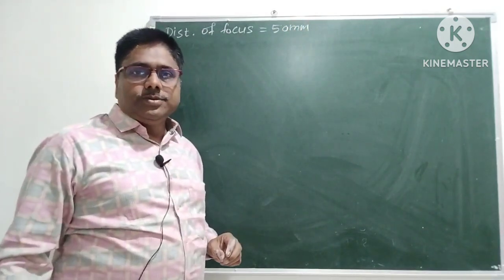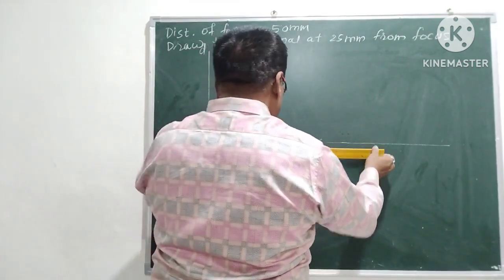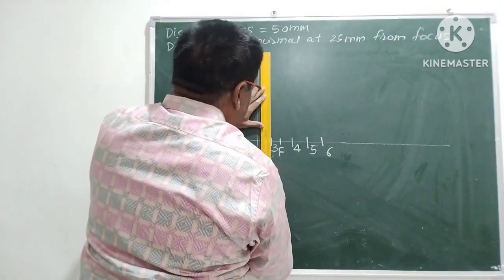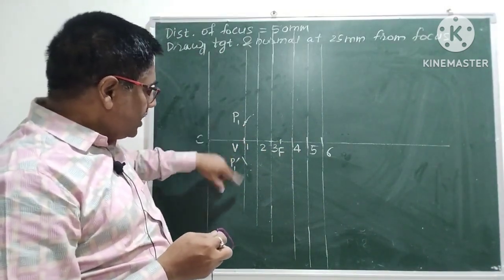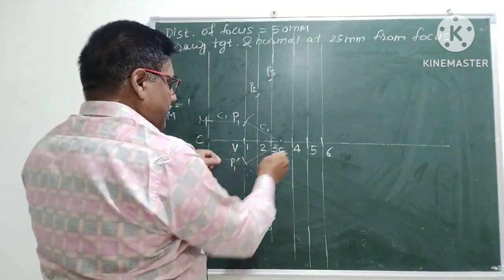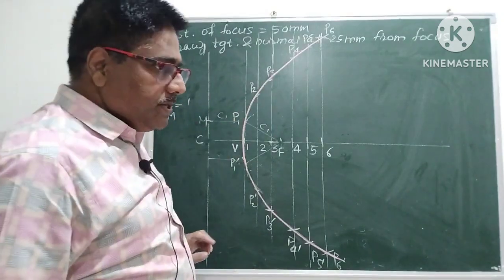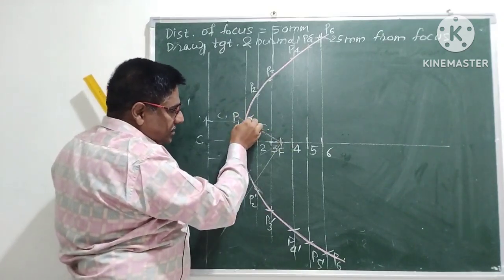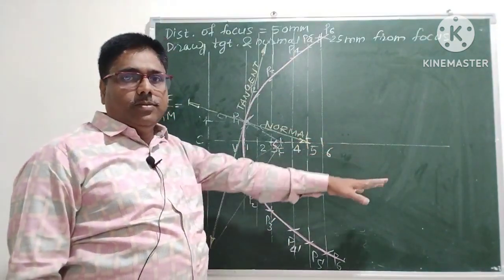Drawing parabola by focus directrix method and tangent and normal to the curve at a given point.